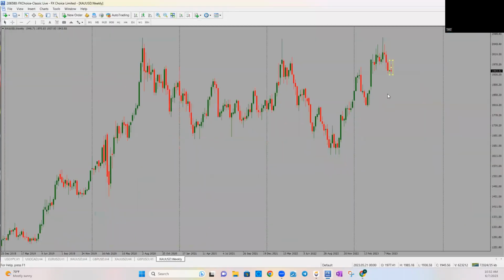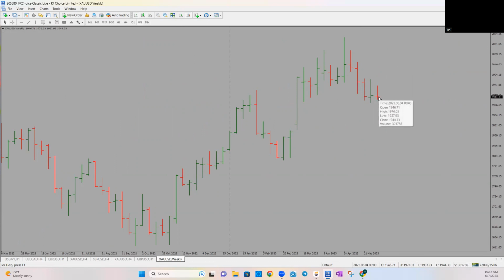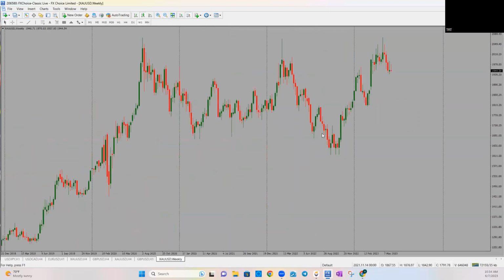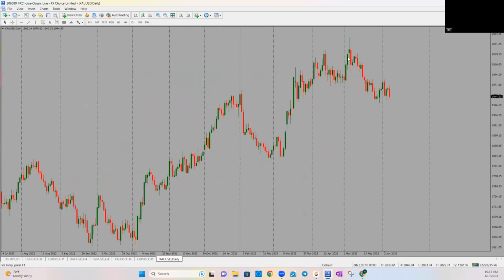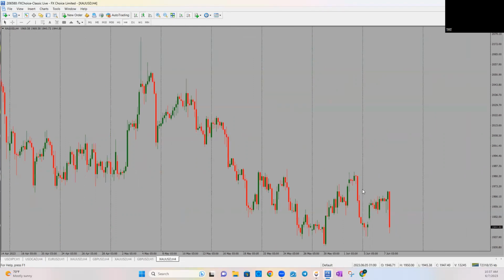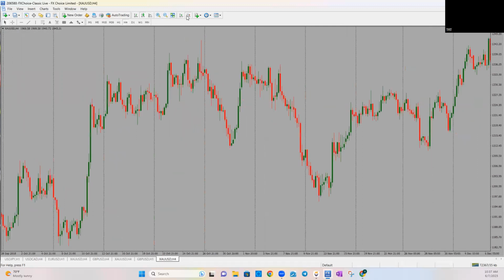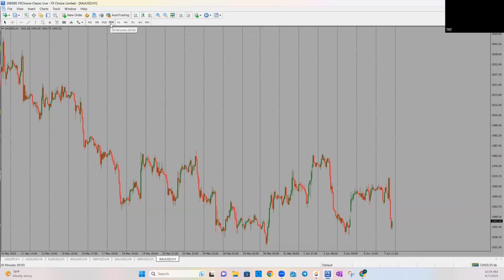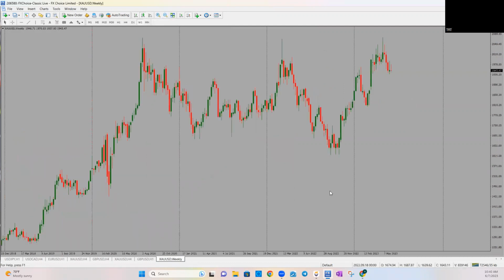Forex Trading- How to READ MT4 Weekly TIME FRAME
In this video we are taking a look at the basic function of the weekly time frame and what that looks like from one weekly candle, down to the price action on the lower time frames.